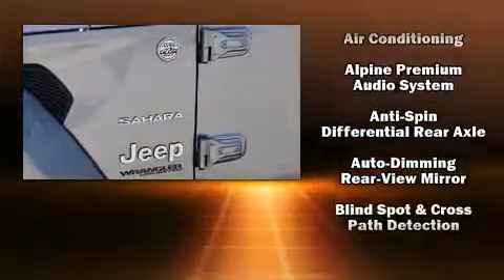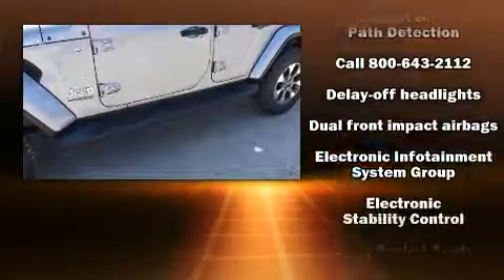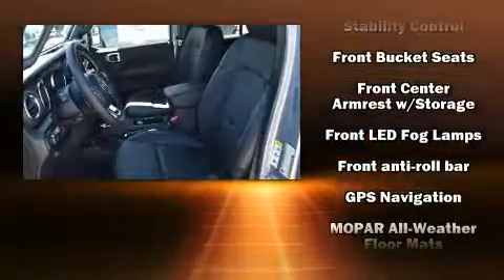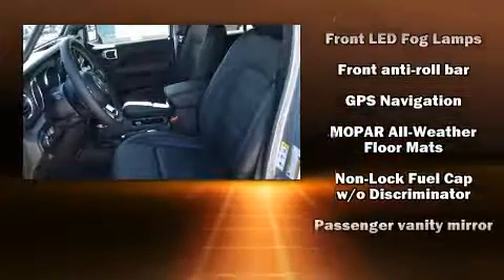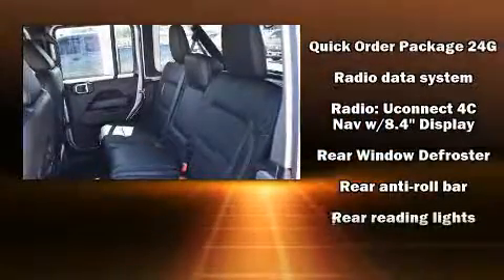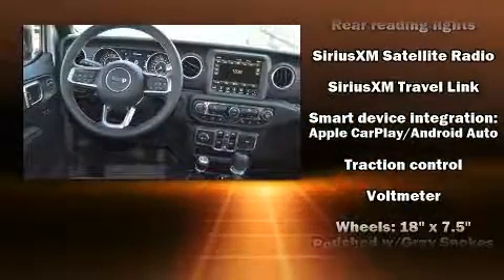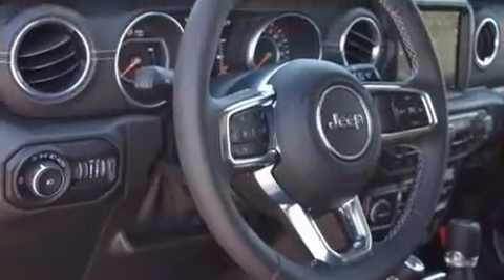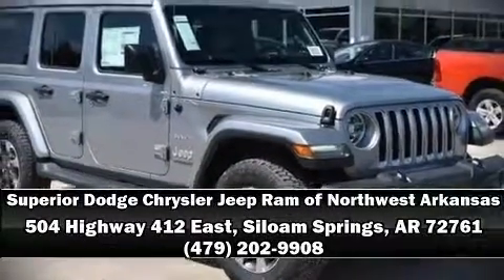2018 Jeep Wrangler UNLIMITED SAHARA 4X4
Load your family into the 2018 Jeep Wrangler. Jeep infused the interior with top shelf amenities, such as: a built-in garage door transmitter, an automatic dimming rear-view mirror, a blind spot monitoring system, front fog lights, heated door mirrors, rear wipers, and remote keyless entry. Features such as automatic climate control and leather upholstery prove that economical transportation does not need to be sparsely equipped. Audio features include an AM/FM radio, steering wheel mounted audio controls, and 9 speakers, providing excellent sound throughout the cabin. Jeep ensures the safety and security of its passengers with equipment such as: dual front impact airbags with occupant sensing airbag, integrated roll-over protection, traction control, a security system, an emergency communication system, and 4 wheel disc brakes with ABS. Brake assist technology provides extra pressure when applying the brakes. We'd also be happy to help you arrange financing for your vehicle.